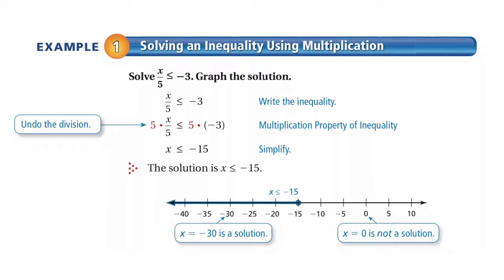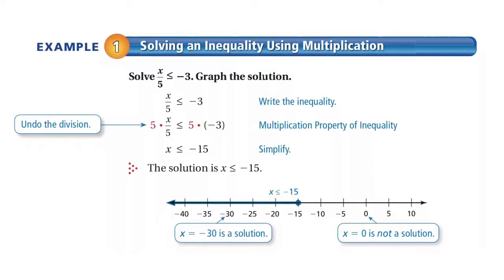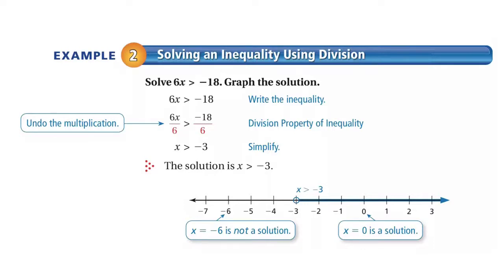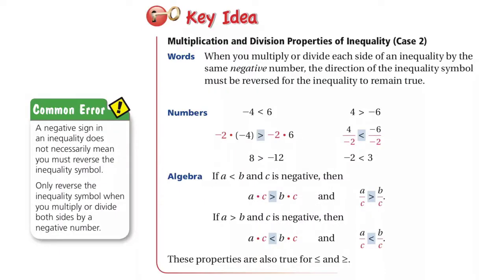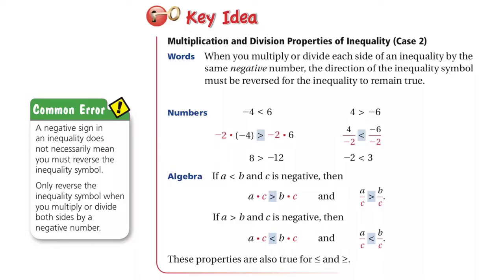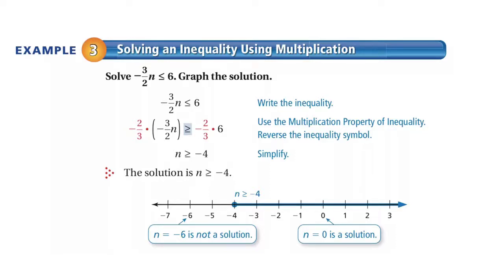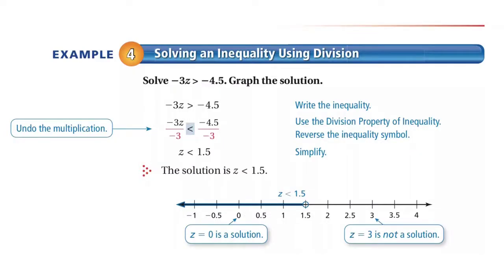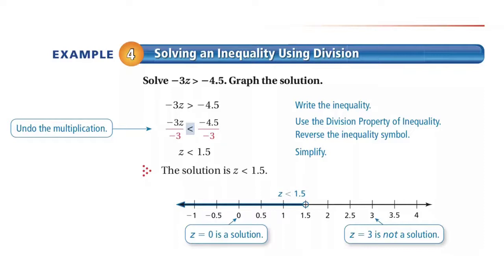Lesson 4.3 (Part 1)